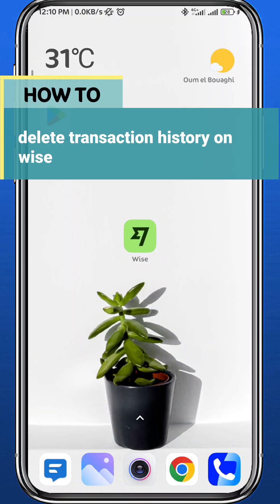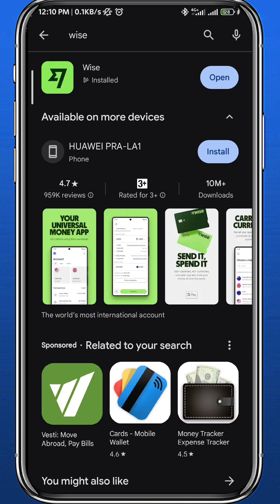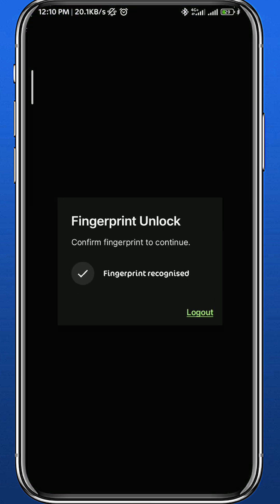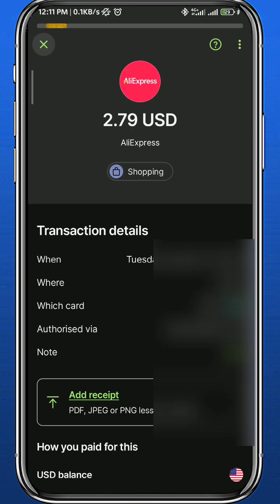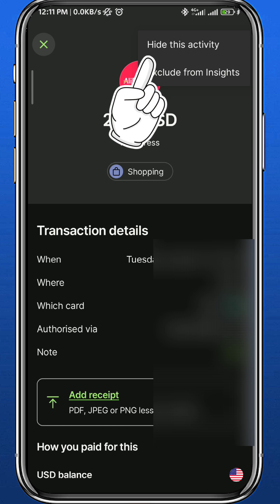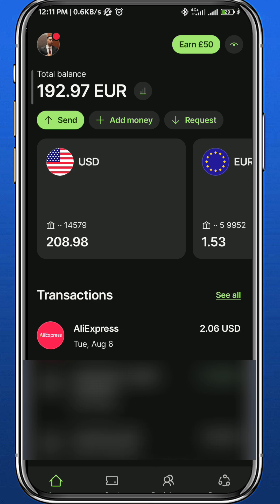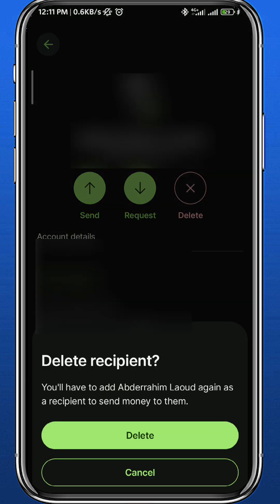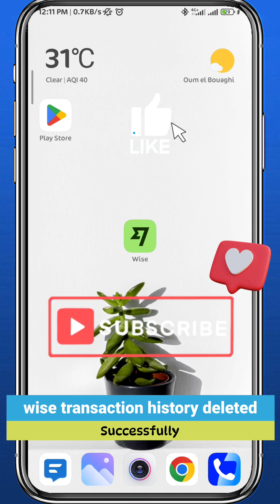How To Delete Transaction History In Wise